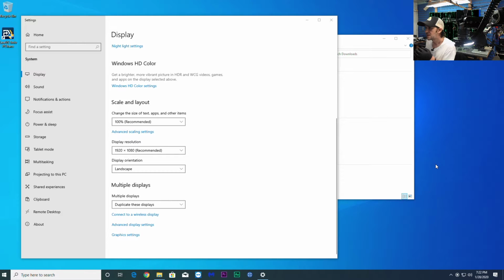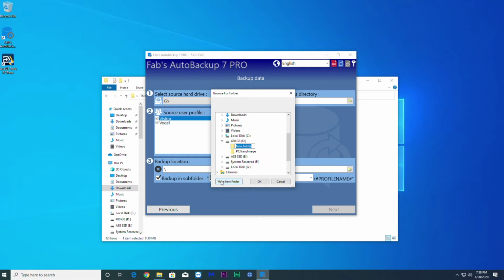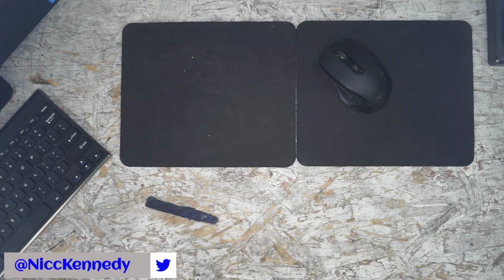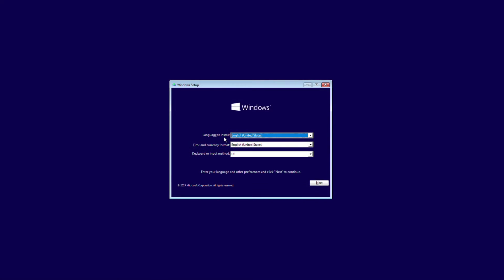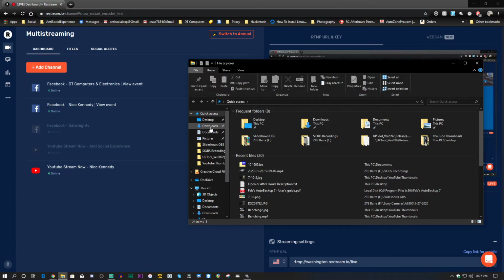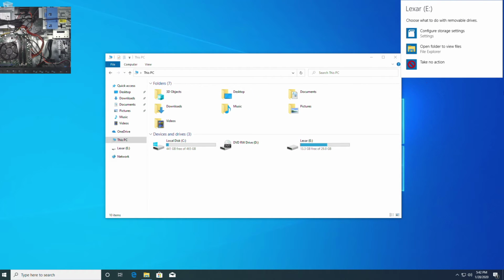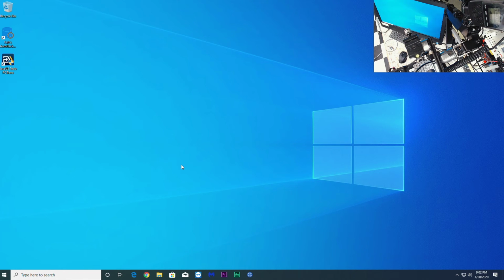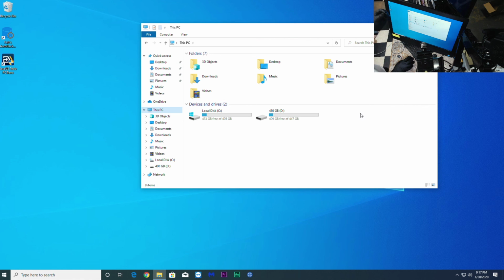Failing ( AfterHours #122 )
Questions or problems, that you want to try to resolve? Ask in the live chat. I do try to watch the chat while streaming the work on the bench.

Continuing the Windows 7 to 10 Upgrade for free live stream, that seemed successful and failed at the last minute. The other option is what will be in the stream today.

Also taking a few moments at the end of the stream to cover a driver issue, specific to our in shop Dell Optiplex 9030 AIO computer. Issues with device drivers are not uncommon, and the solution listed is one of many methods or solutions used to solve device driver problems.